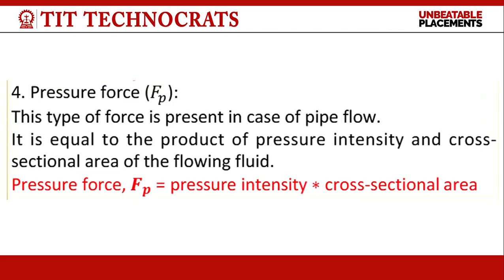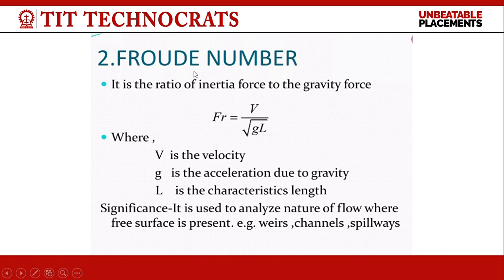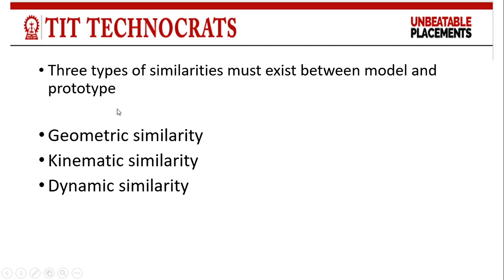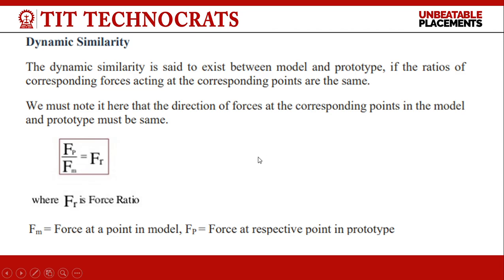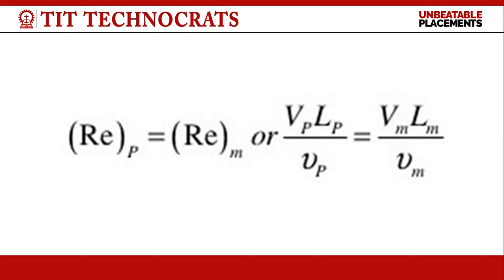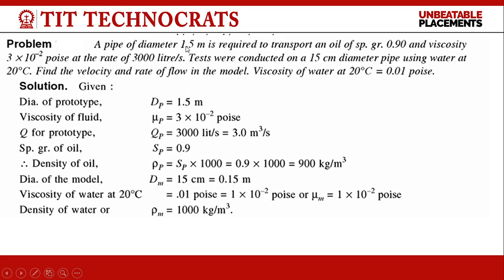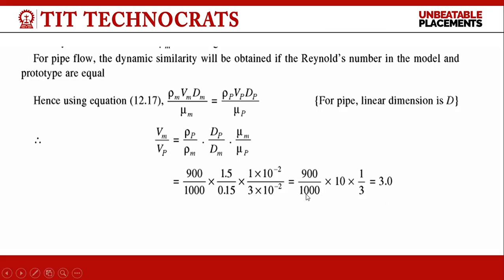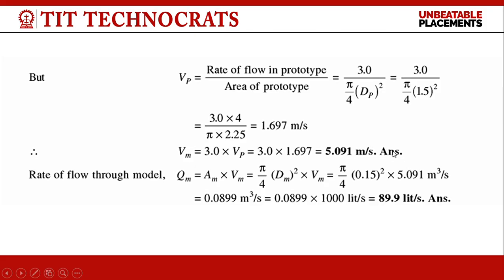Dimensionless numbers and model law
This video lecture demonstrates Dimensionless numbers and Model law